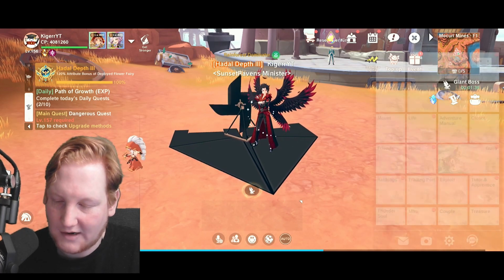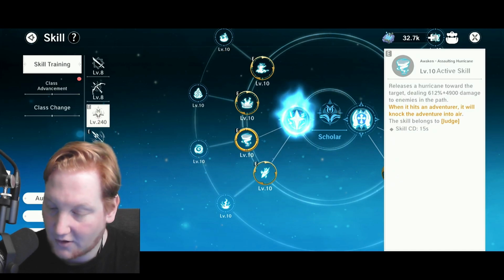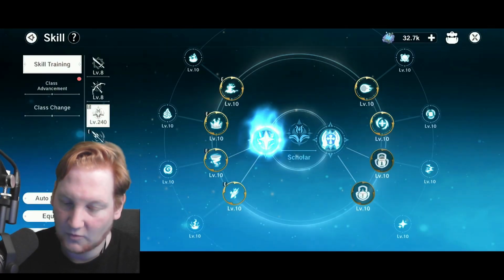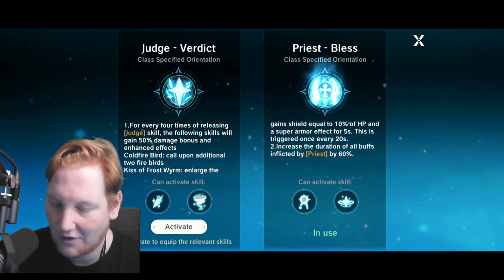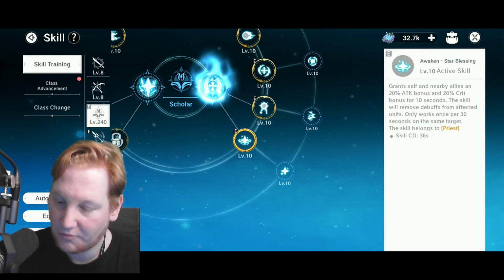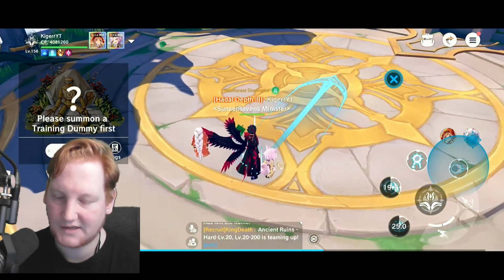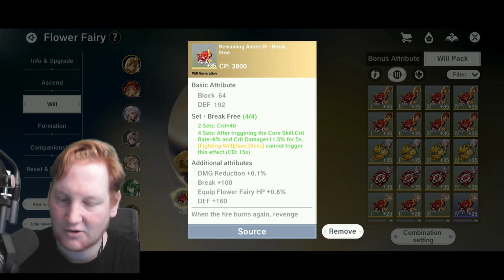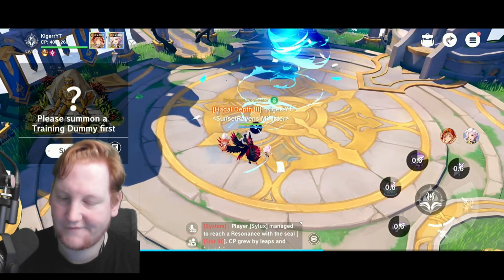Everything about Scholar - Legend of Neverland